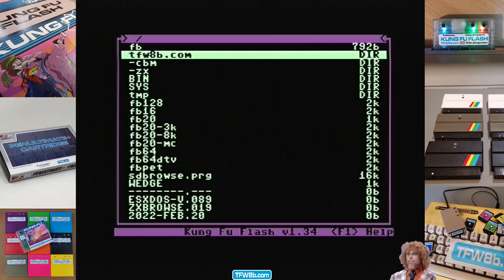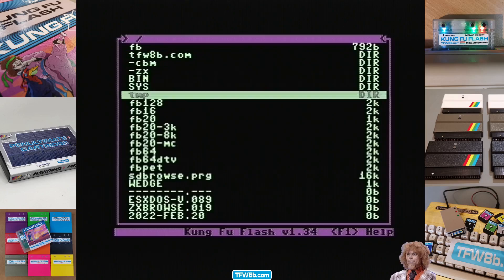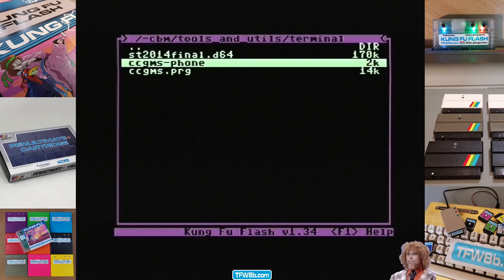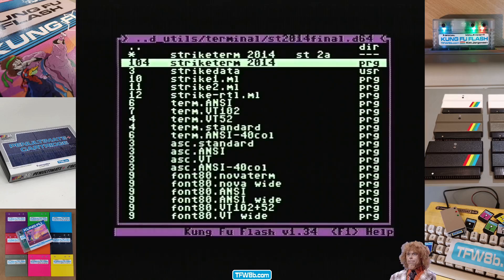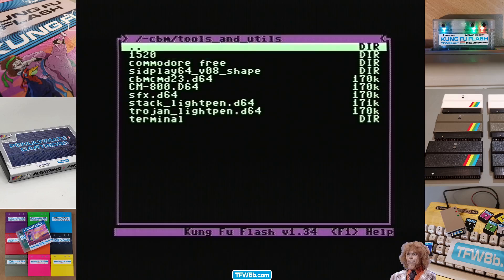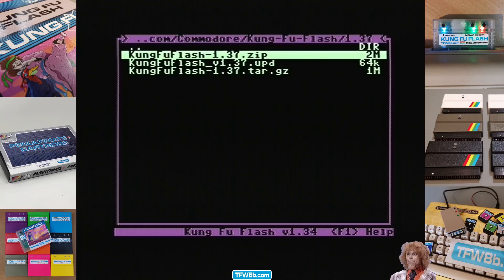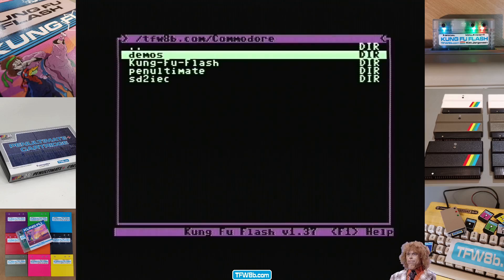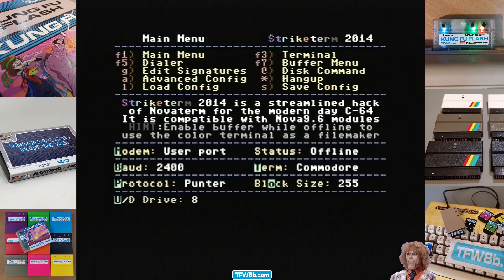Me installing the latest Kung-Fu-Flash firmware to see if it fixes Striketerm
KIM JØRGENSEN is a legend!

If you've had problems with Striketerm with your KFF.. I'm happy to report 1.37 solves it. (I think it was fixed in 1.36.. but I installed the latest ver)

To update your Kung-Fu-Flash, just go to Kim's Git.. download the latest 'release' of the KungFuFlash_xxx.UPD file, copy it to your SD card and then install it via the KFF's menu.

BBS: ATDTthe.hairnettbbs.com:6502